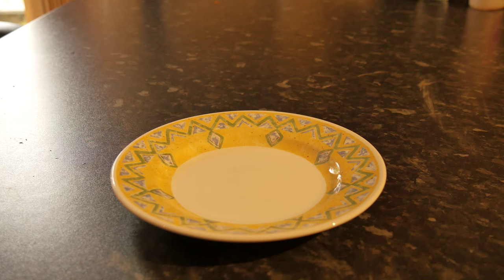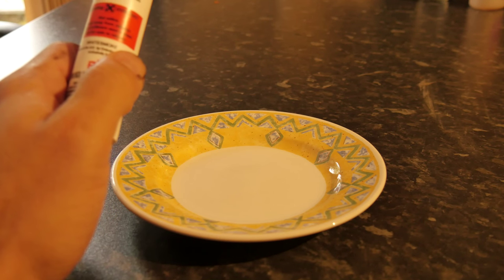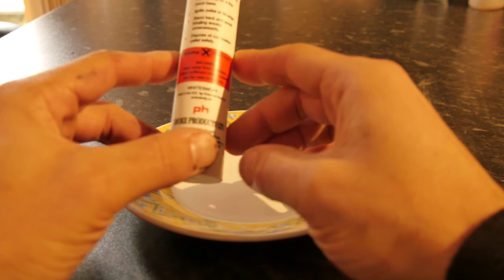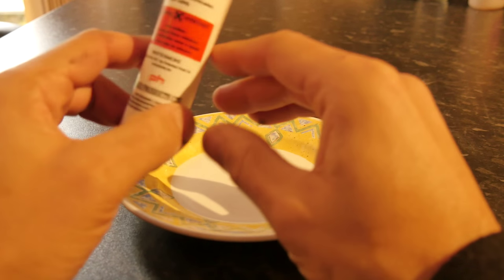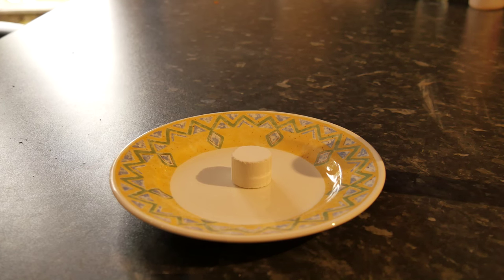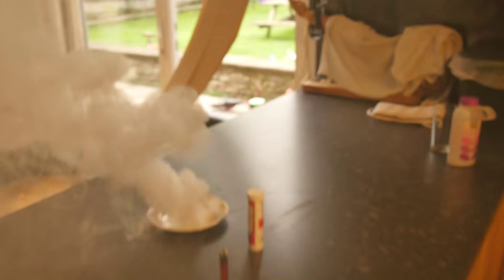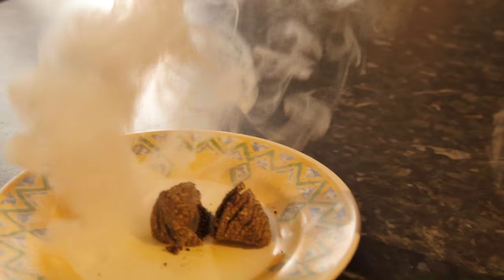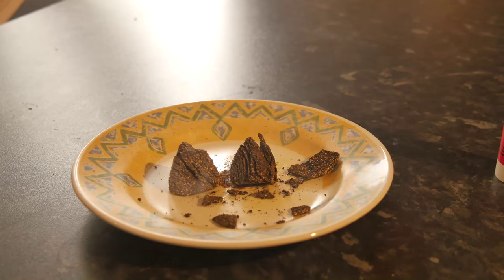Smoke Pellet/Bomb Review - In My Kitchen!!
I set-off a smoke pellet in my kitchen to gauge its effect. Conclusion - its a pretty cool way to create a lot of dense, slightly sulphurous, smoke. However I am not sure how healthy it is to breathe it, its certainly not overly caustic on your lungs, but I would not advise it! Don't be a stranger, please click here for updates